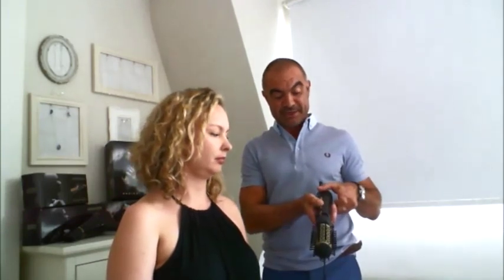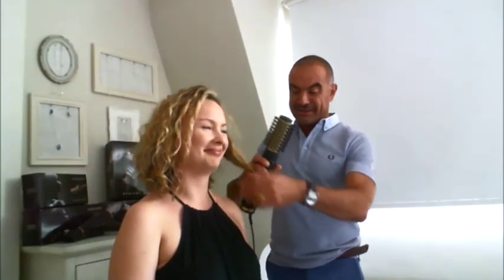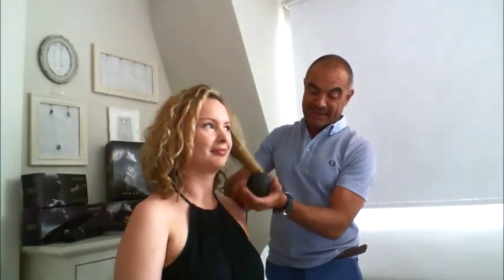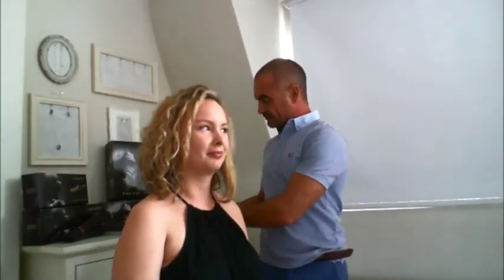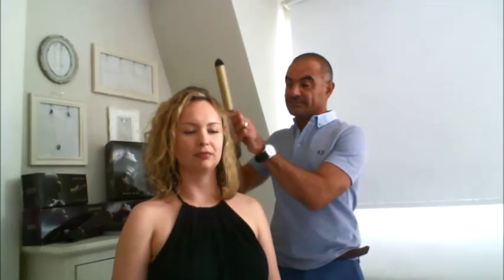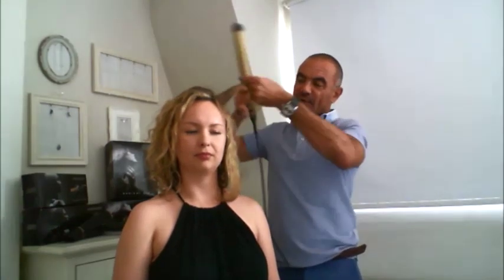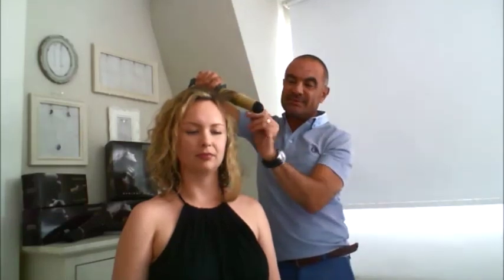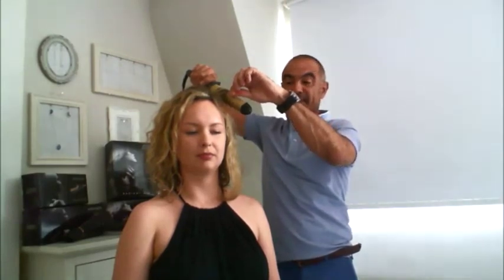Andrew Barton Showcasing his Professional Collection of Hair Styling Tools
Andrew Barton's Professional Collection of hair styling tools are available exclusively at Argos In this video, shot at the Argos PR event, Andrew demonstrates his Shine Volumiser Argan Infused Spinning Brush